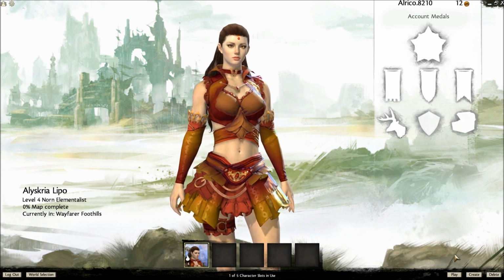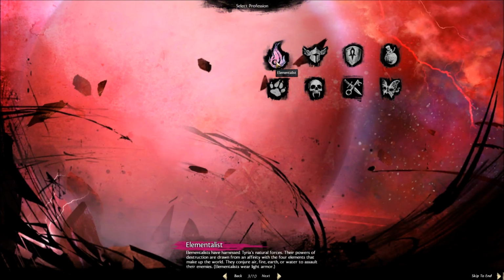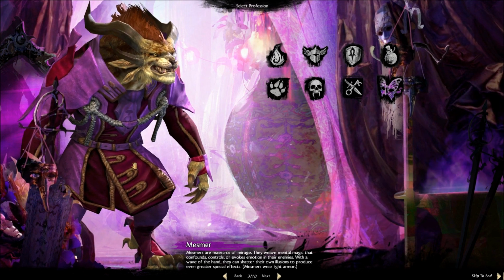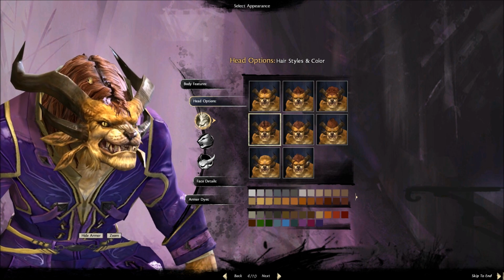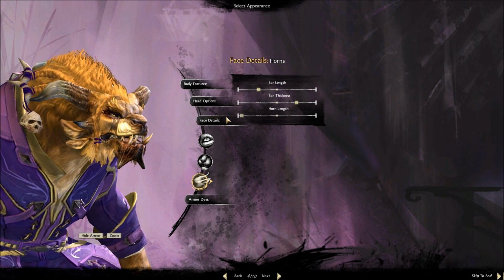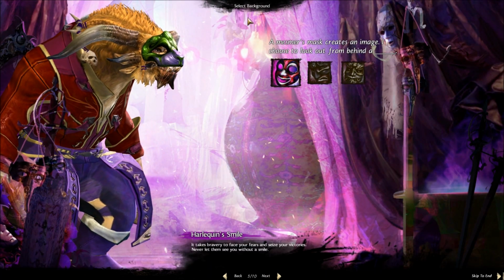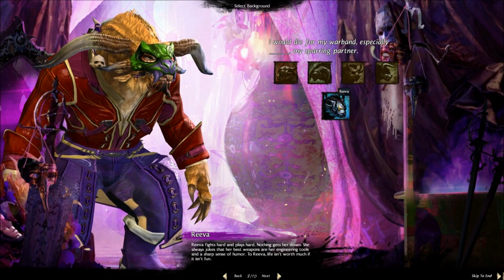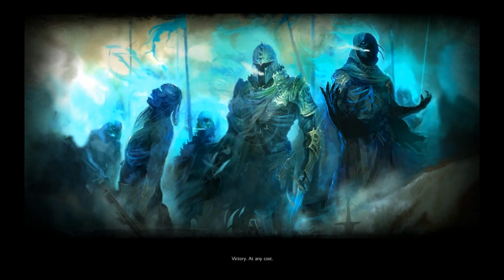Guild Wars 2 Beta 1080p - Charr Character Creation and Opening Cinematic (HD Open II Two)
Character creation process for a Charr and the opening cinematic.